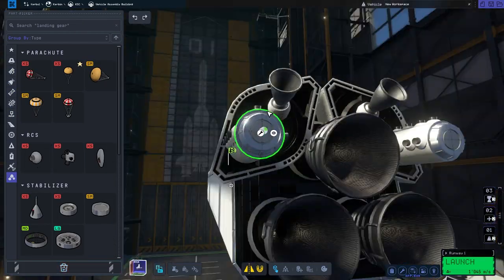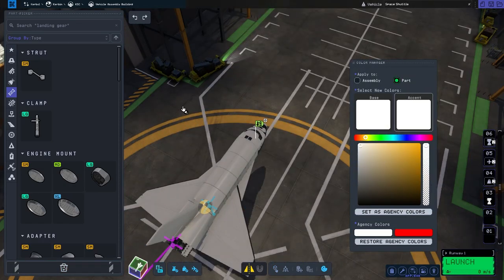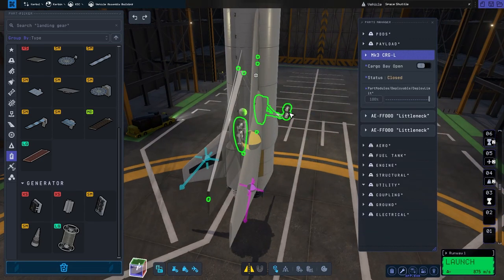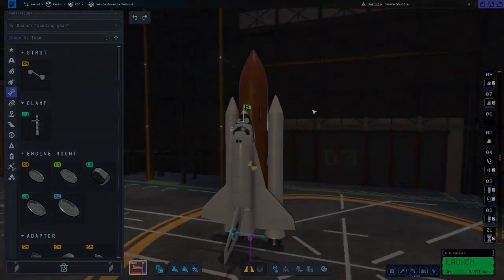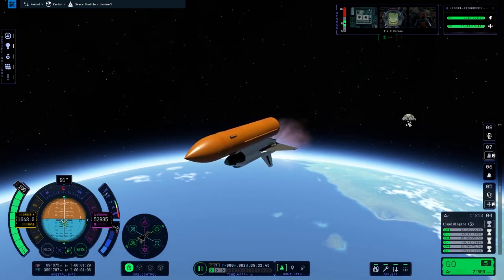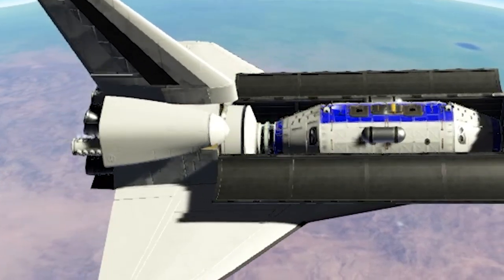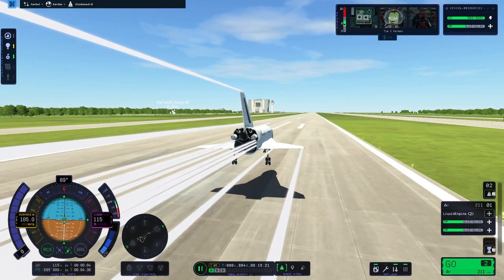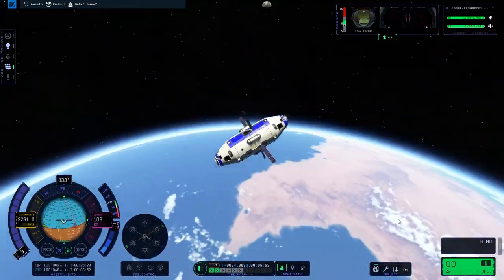KSP2: Building an Accurate Space Shuttle (1:1 recreation)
Hi Guys!

Today we are trying to build KSP2s most accurate Space Shuttle. The Shuttle turned out pretty good. You'll see the building timelapse aswell as the flight